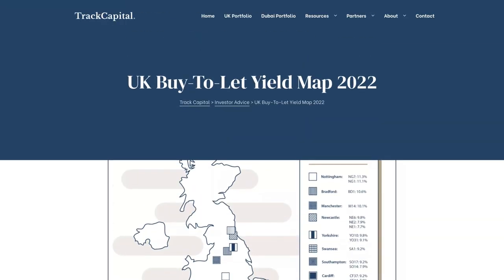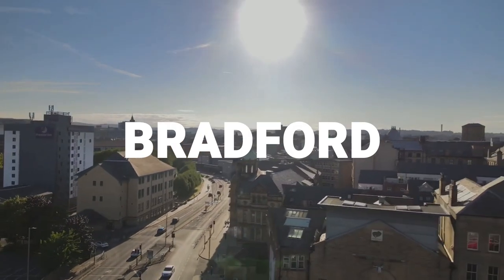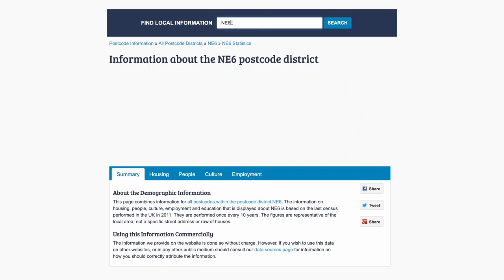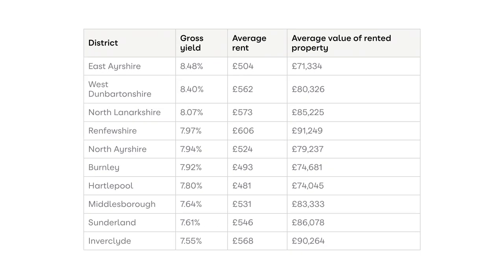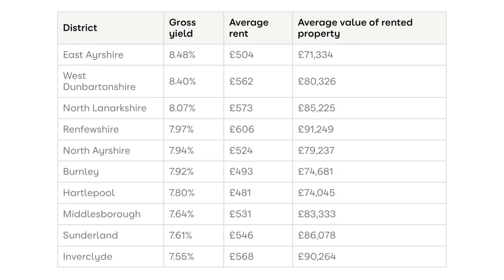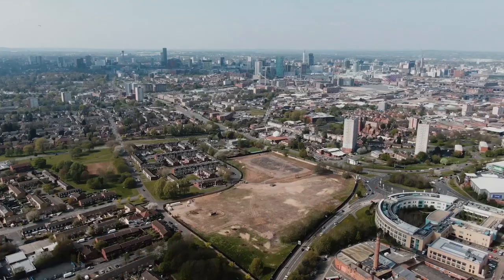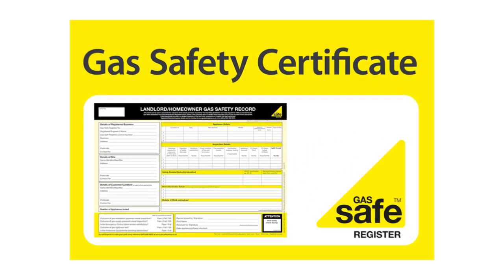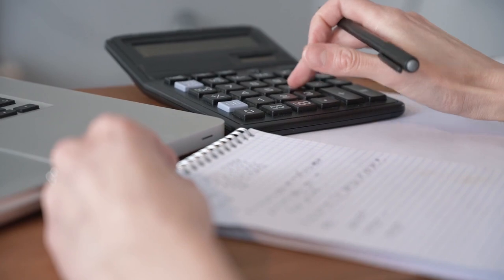Get more for your money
You want to earn the most money right?

Everyone does.

But where are the best places to do that?

In today’s video Rob is going to be running the best areas to maximise your money.

StreetCheck

TrackCapital

Zoopla

📩 Keep up with the latest market developments with our weekly newsletter that 70,000 investors receive

And if you missed our video on the BIG changes that might be coming your way as a landlord, go watch this now